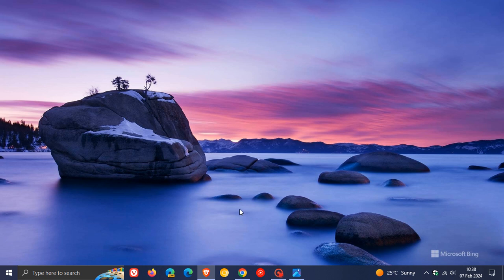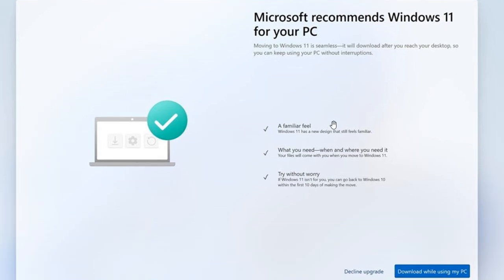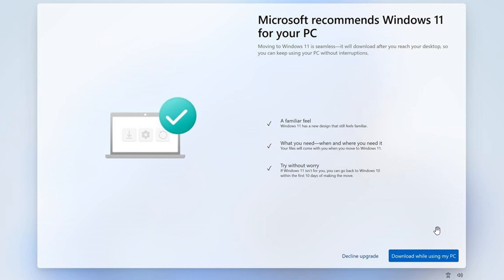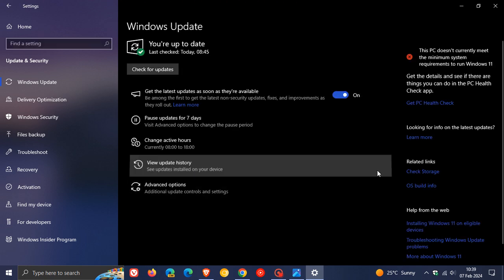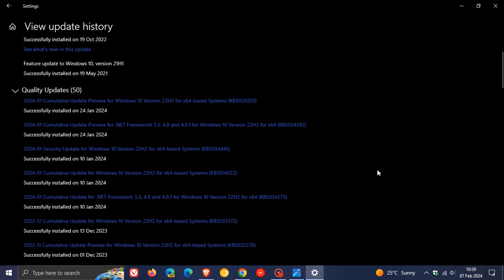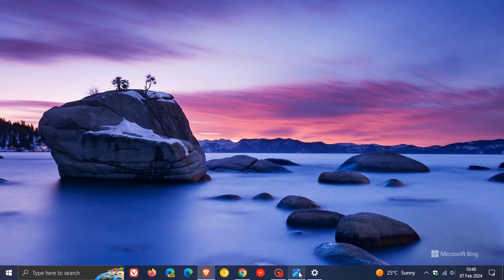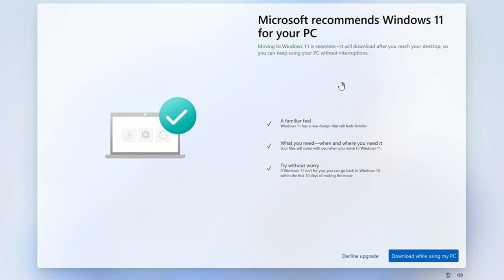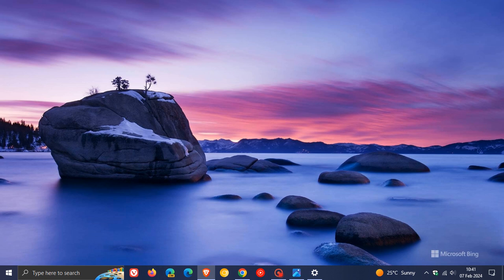Windows 10 Users are seeing a New "Nag Ad" to upgrade to Windows 11 AGAIN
Microsoft is once again pushing out a Windows 11 upgrade screen to Windows 10 users, with a full-screen Windows 11 ad offering to upgrade to the latest operating system